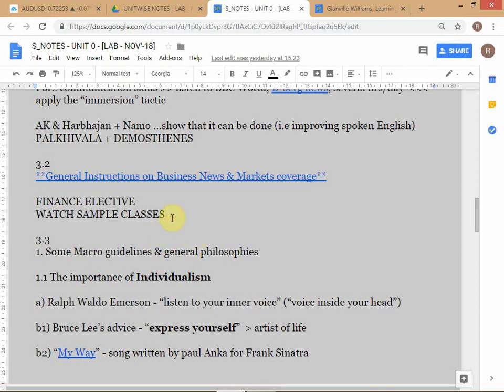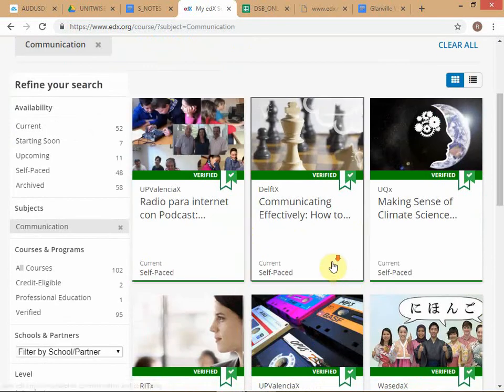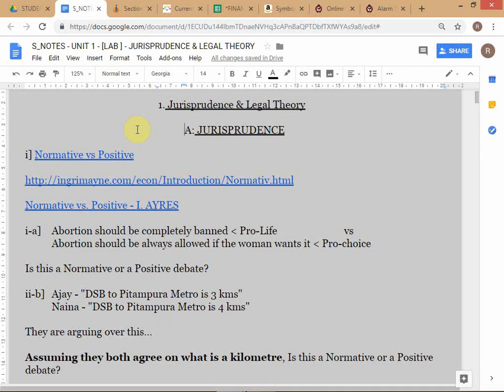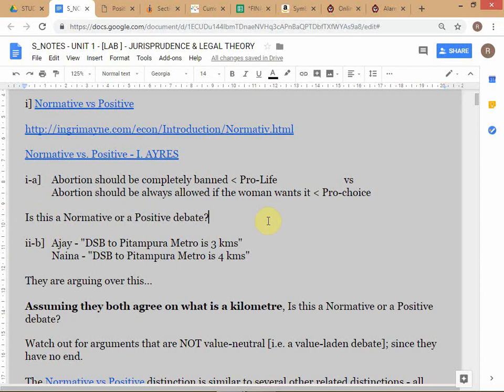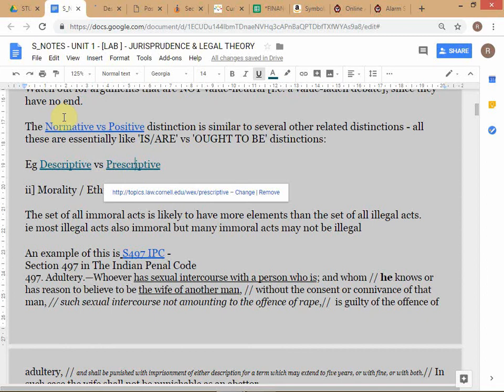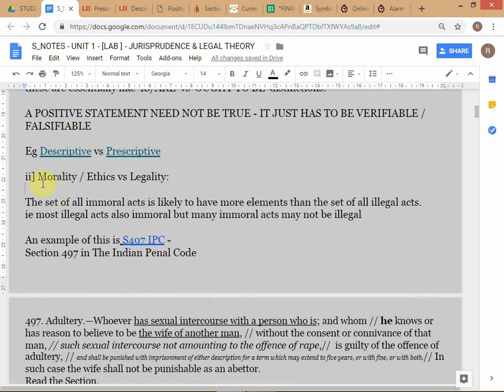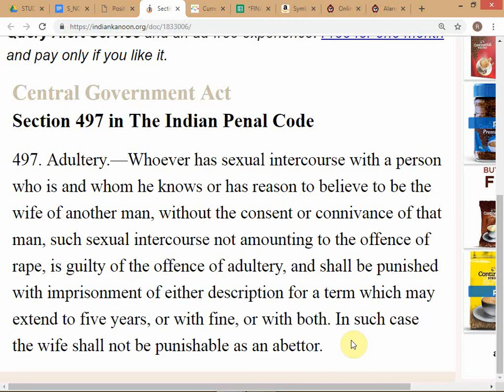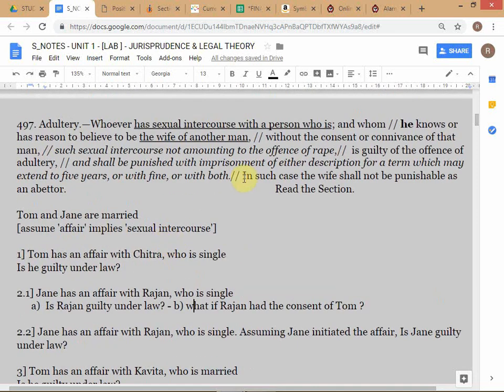LAB - WINTER 2018 / Legal Theory - Session 1 / dated 27-NOV-'18